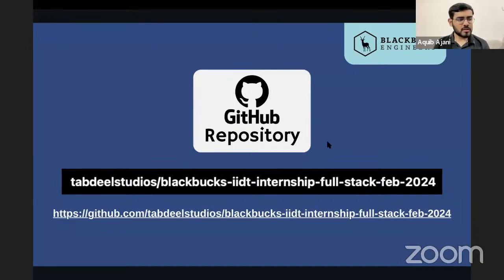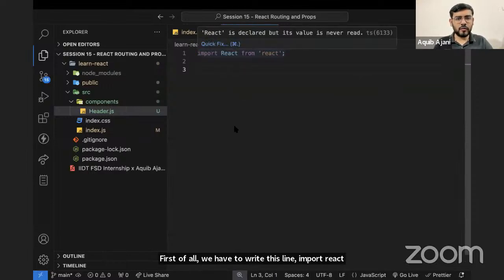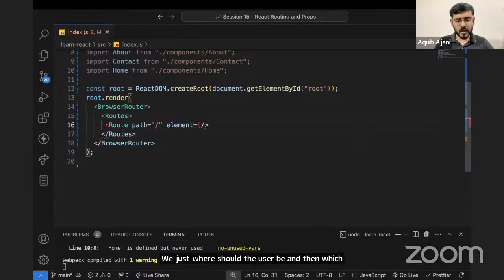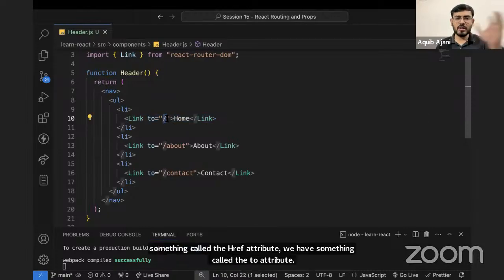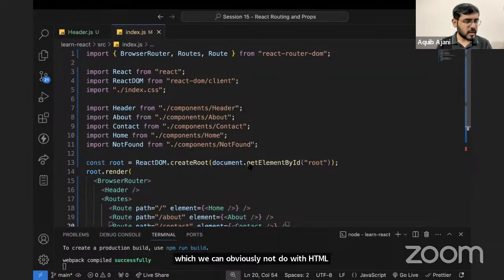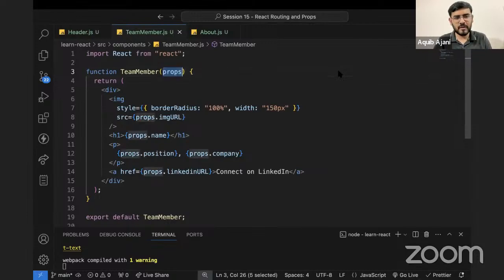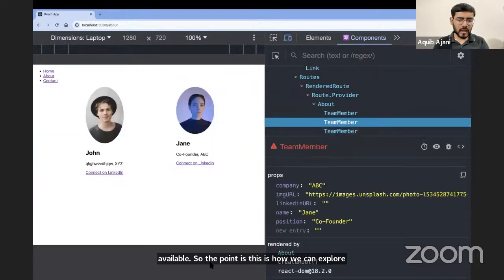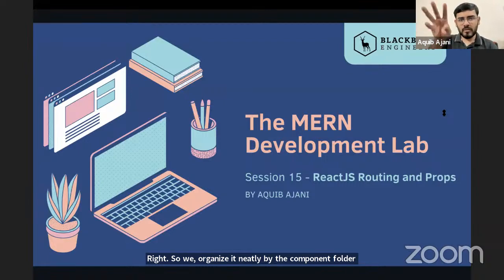IIDT-APSCHE FSD Internships Session 15